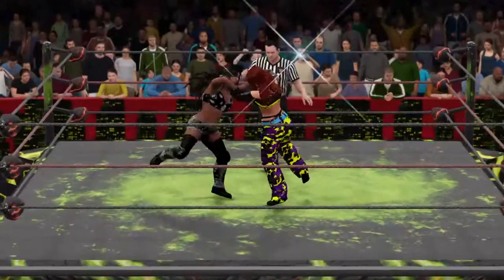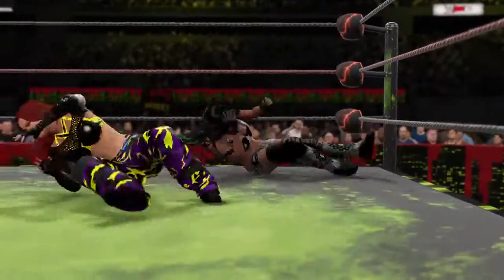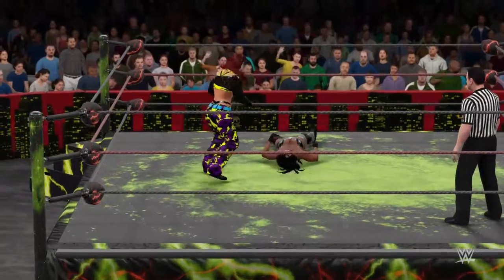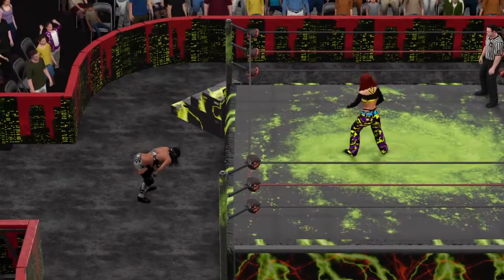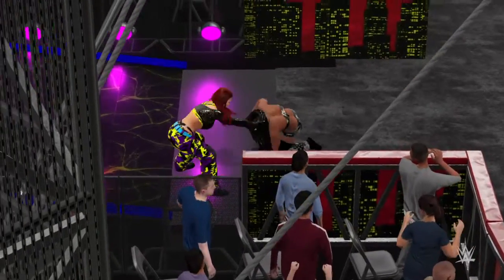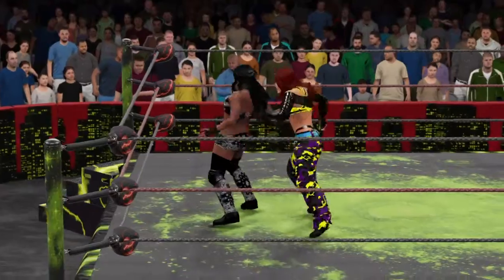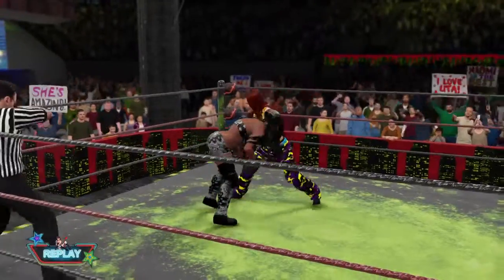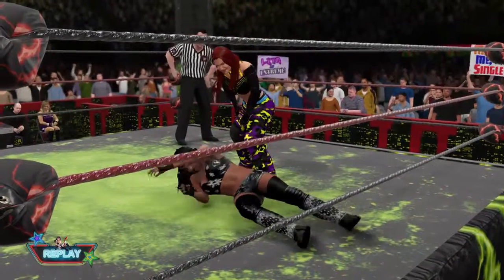WWE 2K16 naomi v lita